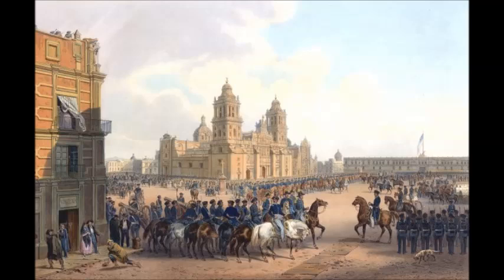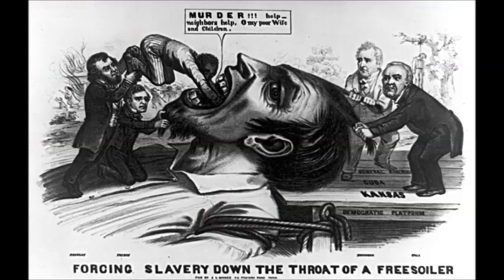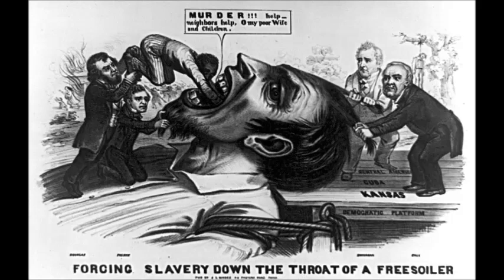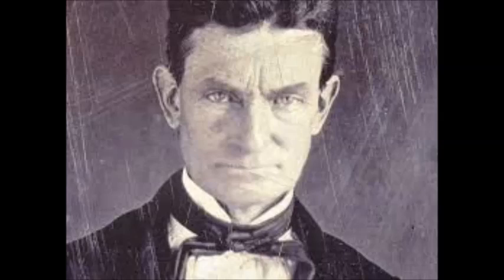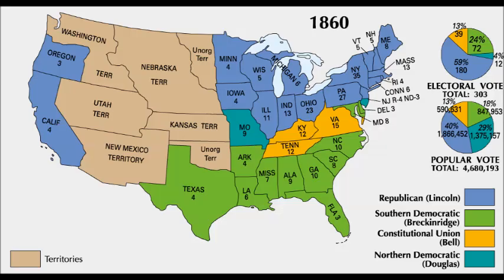10 Causes of the American Civil War in 5 Minutes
A concise but accurate account of the 10 major causes of the American Civil War. For a review of the Civil War itself, please

If you've been helped by this video or others in this series, please consider becoming a supporter of the History Teacher Channel to ensure further brief, trustworthy history education content.

Thank you! - Marc